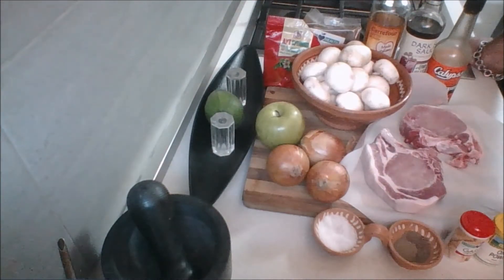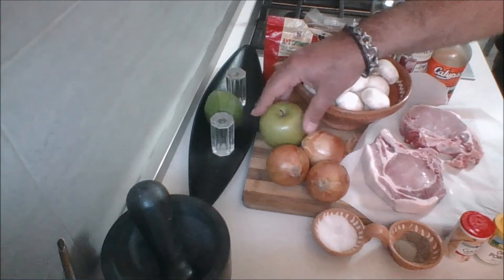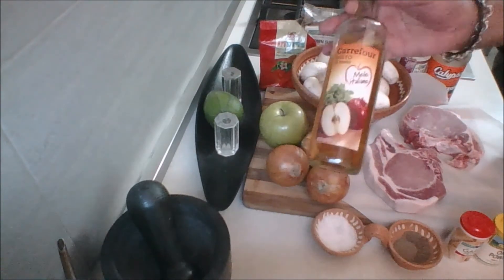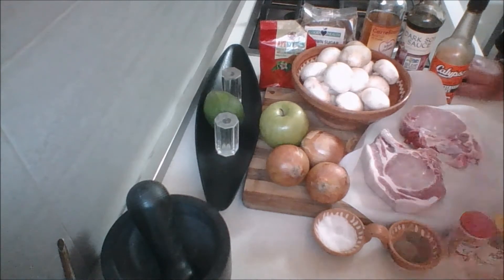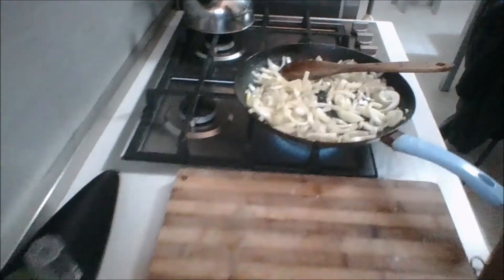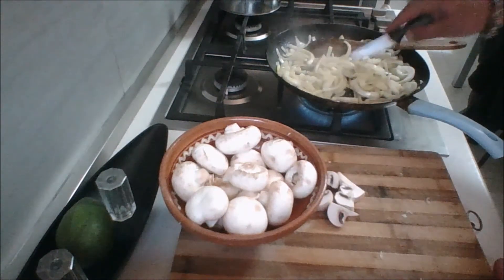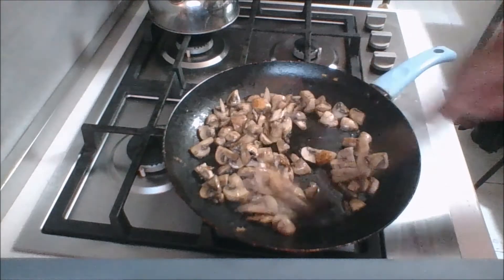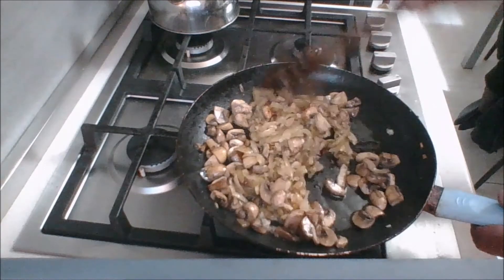CLEARLY CANADIAN ~ APPLE MUSHROOM PORK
Canadians, especially those in Ontario, LOVE pork. Ontario raises some of the best pork in the world, along with an array of apple varieties, and both wild and cultivated mushrooms! This recipe is easy to do, but dinner party worthy! Try it - you won't be disappointed!